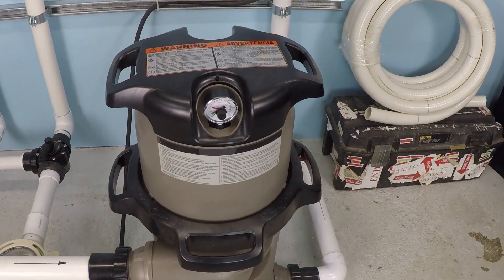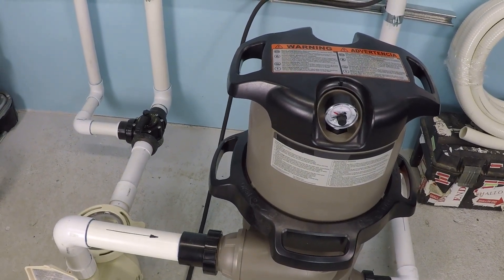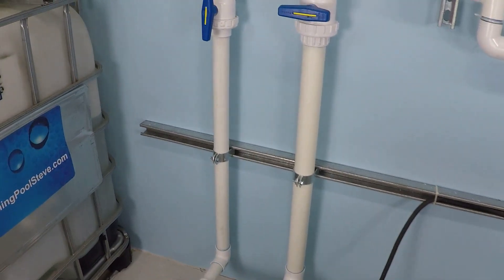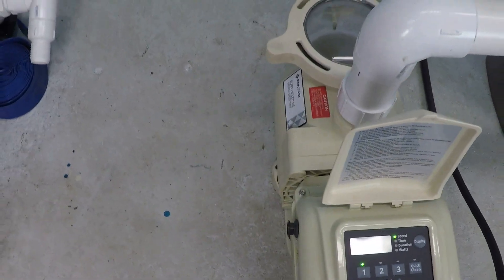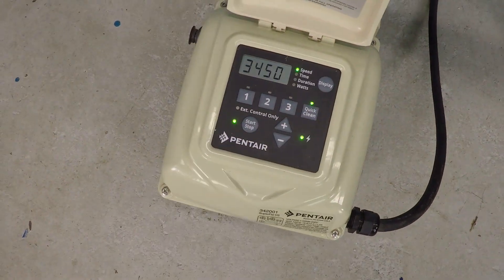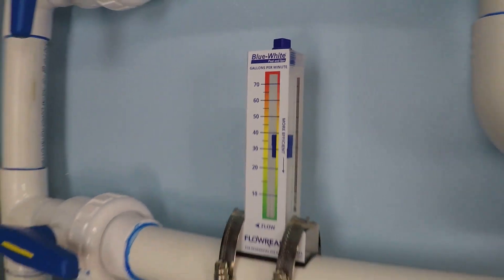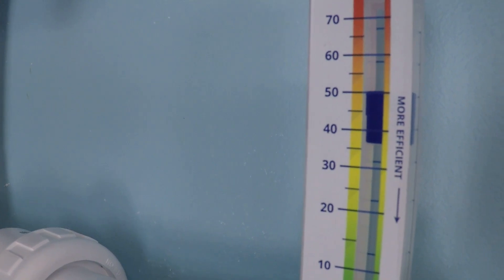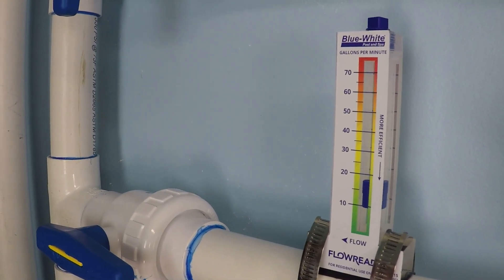Protect Pool Equipment With A Flow Meter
- Learn how flow meters can contribute to the service life of other pool equipment.  Flow meters allow you to know how much water is moving through the pool plumbing system at any given time.  Using this with a variable speed pump will allow you to dial in speeds to get efficient flow rates for your pool pipe size.  This will achieve proper daily filtration needs without exceeding the maximum design flow rate of your pool filter and overdriving it.